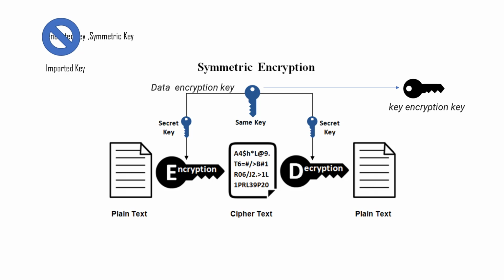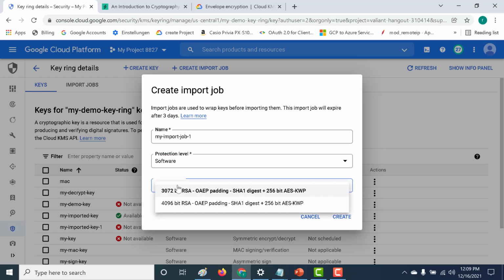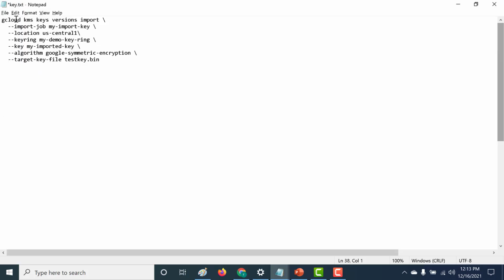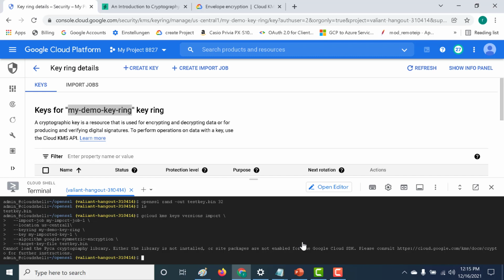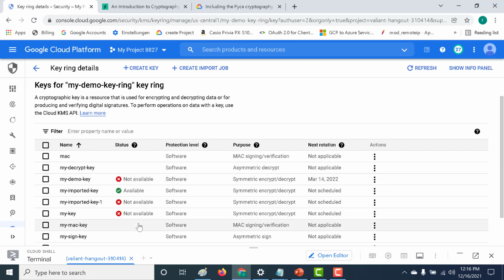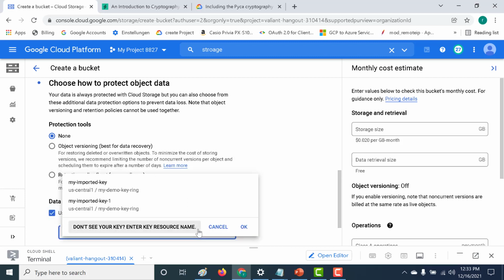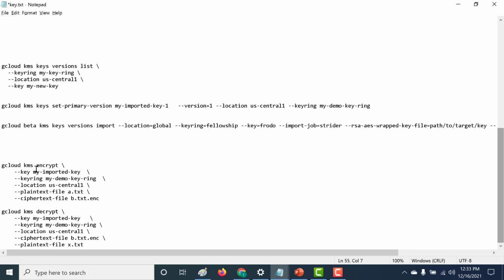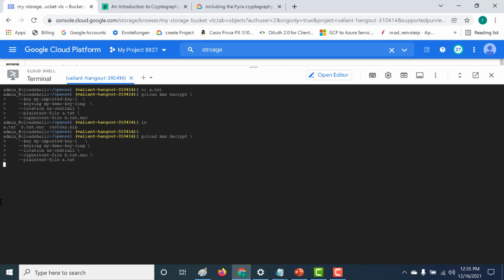Part 5 : Create a Managed Key in KMS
00:00 : Introduction and Envelope Encryption
00:40 : Create a Key in GCP
01:30 : Create  an import job for enveloping key
02:17 : Create our own symmetric key

How to create a symmetric keys ?

$ openssl rand -out testkey.bin 32

How to import keys

gcloud kms keys versions import \
  --import-job my-import-job-1 \
  --location us-central1\
  --keyring my-demo-key-ring \
  --key my-imported-key-1 \
  --algorithm google-symmetric-encryption \
  --target-key-file testkey.bin

How to enable the key

gcloud kms keys set-primary-version my-imported-key-1   --version=1 --location us-central1 --keyring my-demo-key-ring